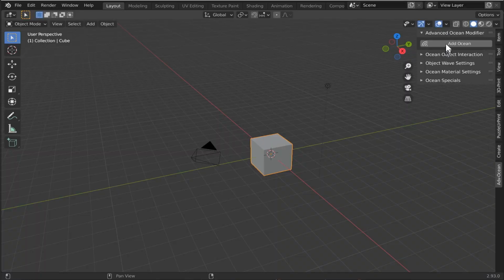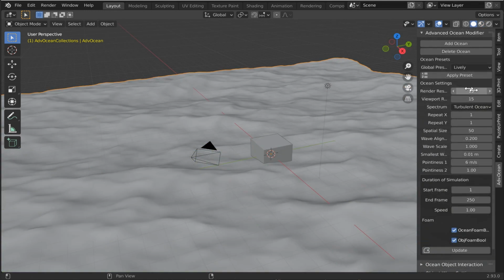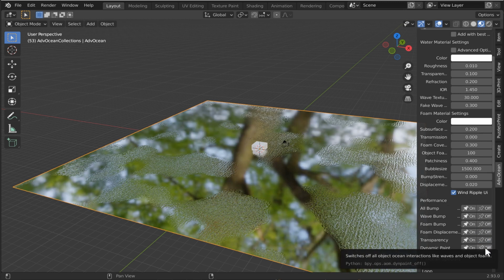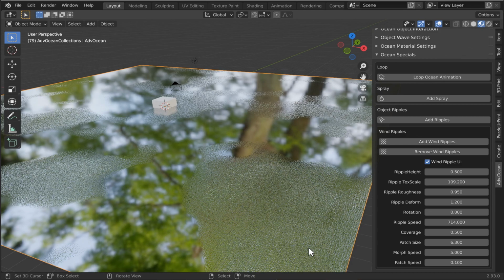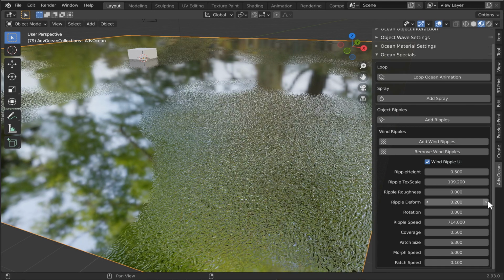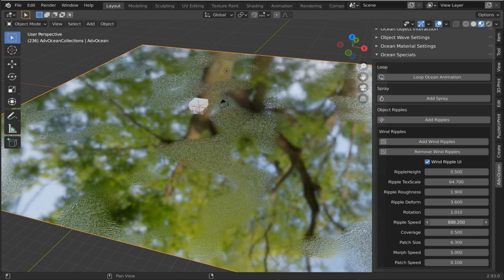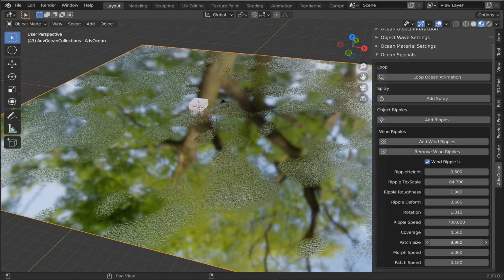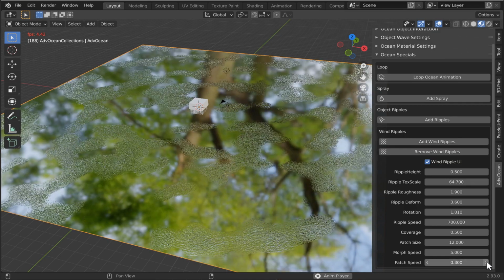Advanced Ocean Modifier - Wind Ripples (New Feature)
The Advanced Ocean Modifier allows to set up oceans in blender in seconds: adjust setting or add other effects like spray, loops, ripples or have objects interact with the ocean to generate waves, foam or even float.

With the latest update the addon got a new special feature: wind ripples! Have you ever noticed how the water surface ripples when wind is blowing above it. Due to turbulences, this happens typically in morphing patches.This causes the surface appear to have irregular roughness and creates nice sparkles in the sun. The wind ripple feature is intended for quiet waters like lakes, rivers, but also swimming pools or fountains.

nintendoom.de